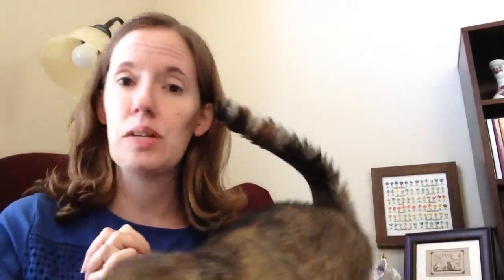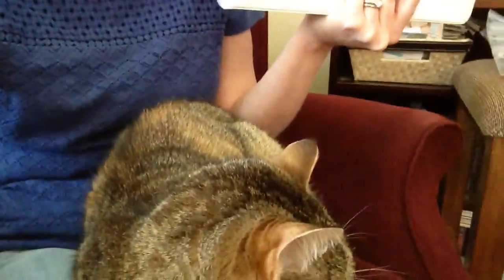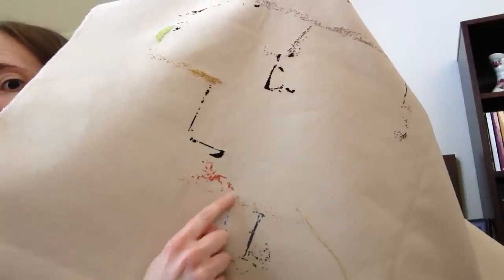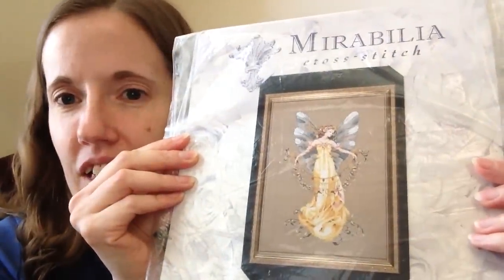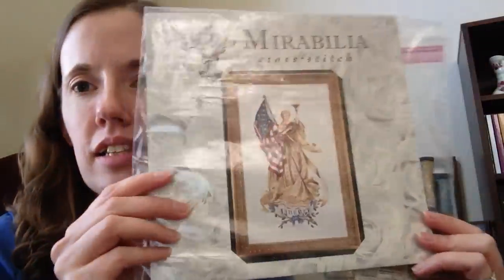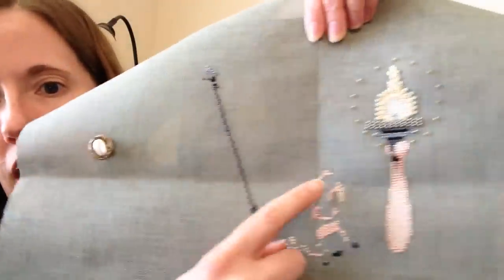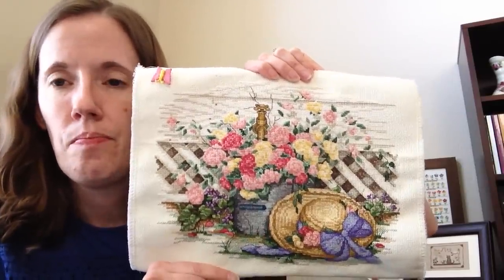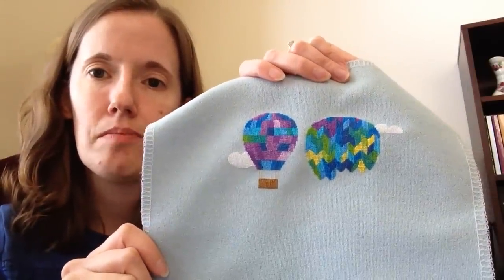Flosstube #84 - Stitch Maynia Wrap-up & Mirabilia Maynia Preview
Aida the Garden Fairy: no longer available
Ashley's Roses: no longer available
Lady of the Flag: no longer available
Midsummer Roses
Temperature Quilt
Temperature Balloons